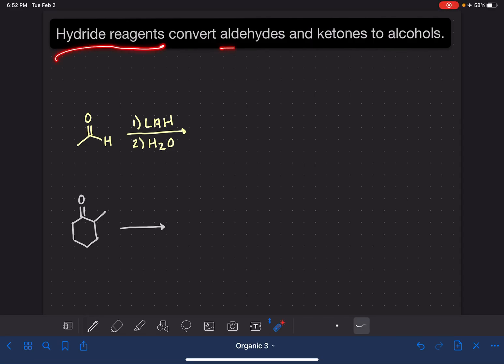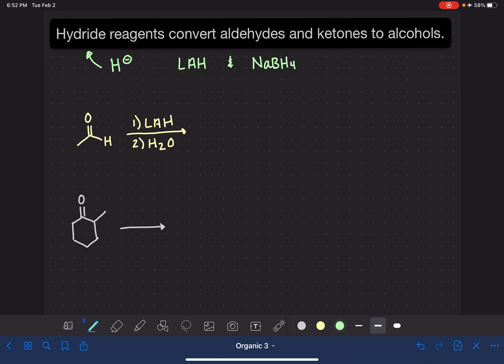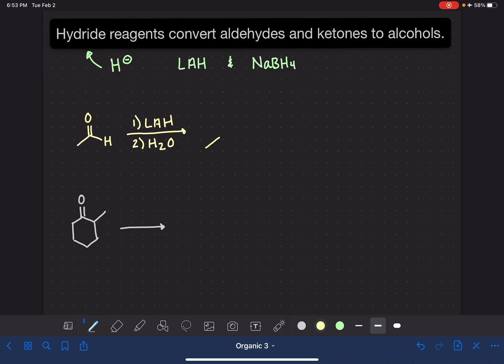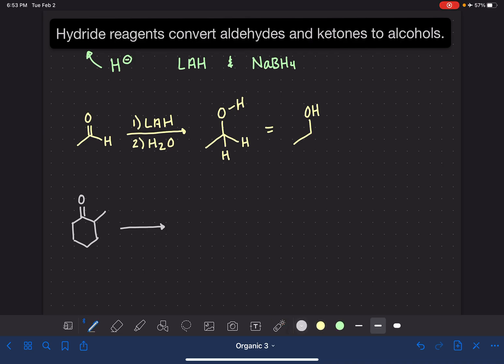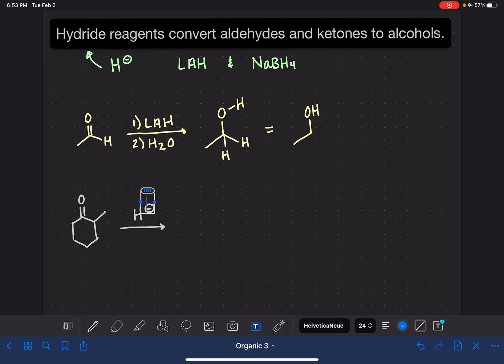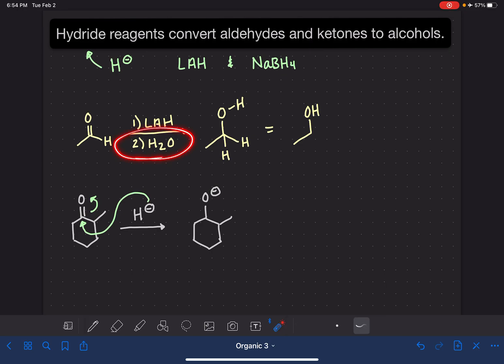5: Using a hydride reagent on an aldehyde or ketone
Aldehydes and ketones are converted to alcohols using a hydride reagent such as LAH or NaBH4.